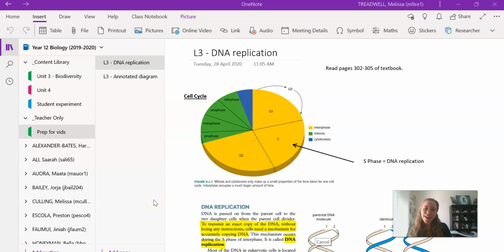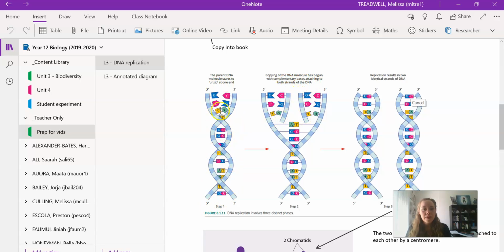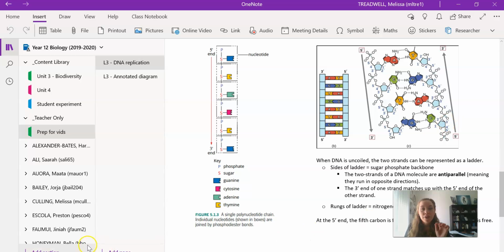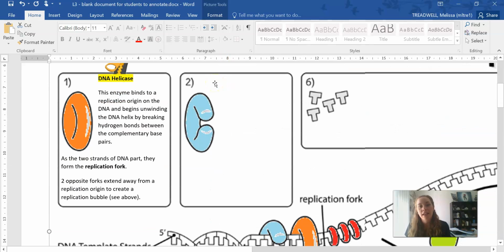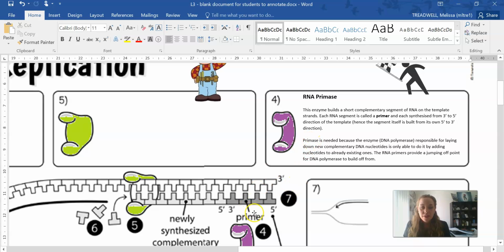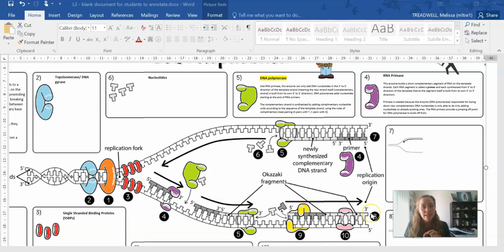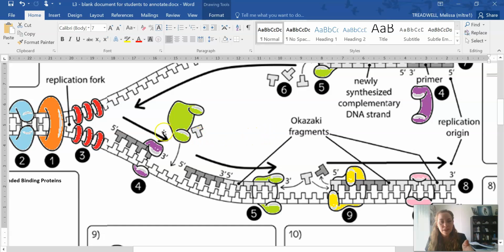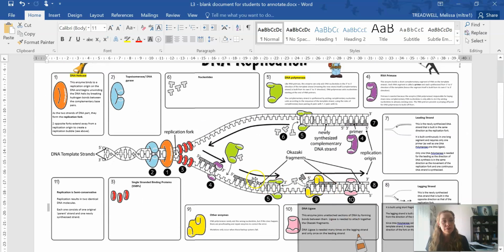DNA replication (year 12 biology)